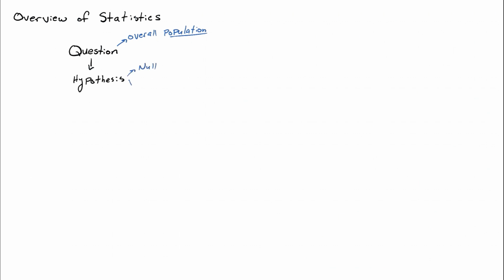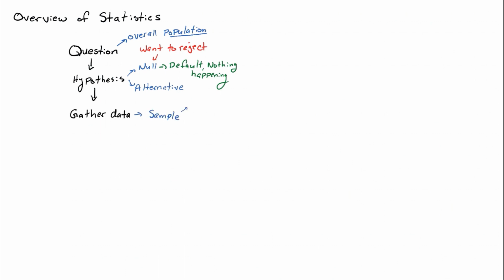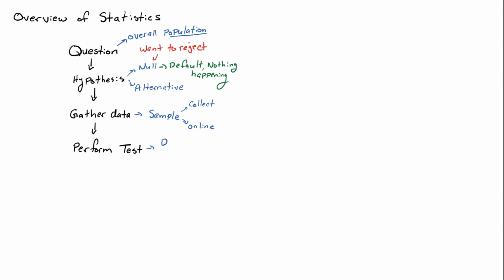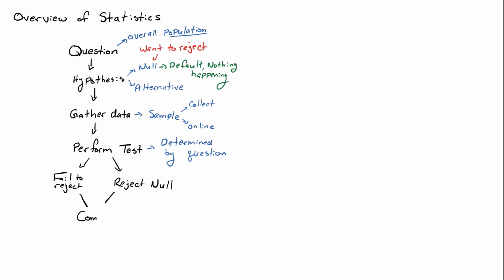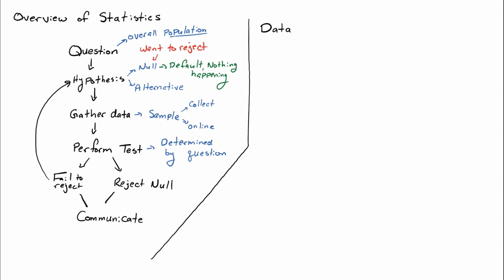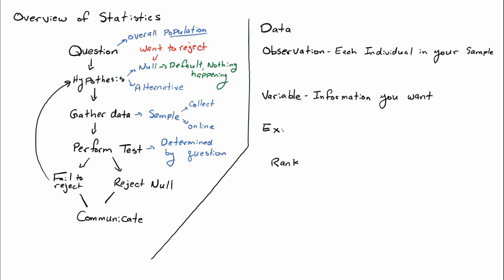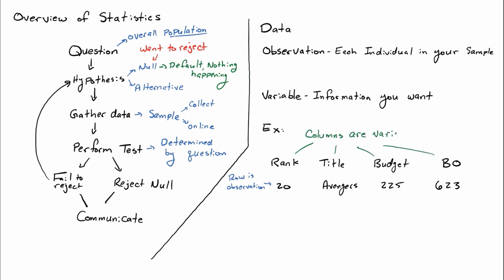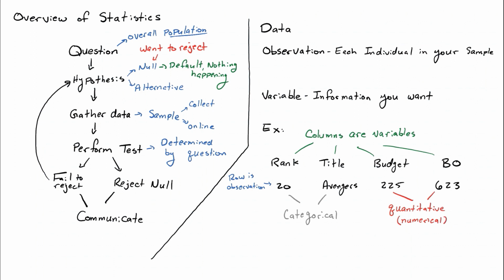Applied Statistics - Overview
Lecture 01 in a series on Applied Statistics.